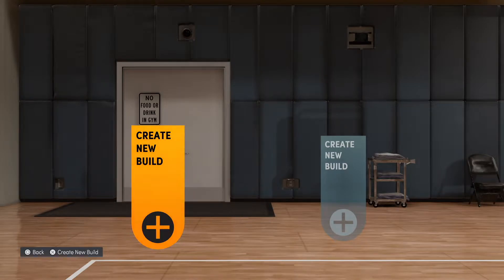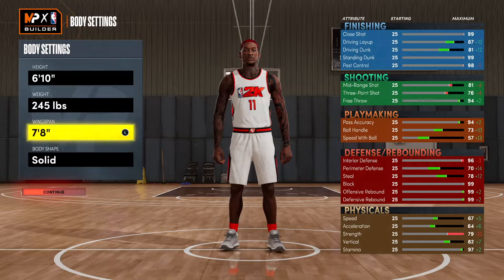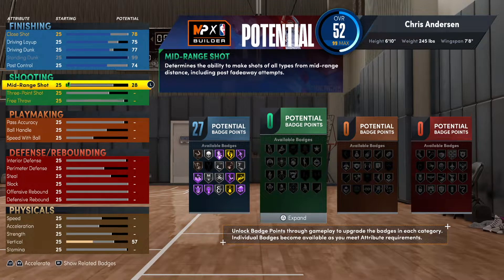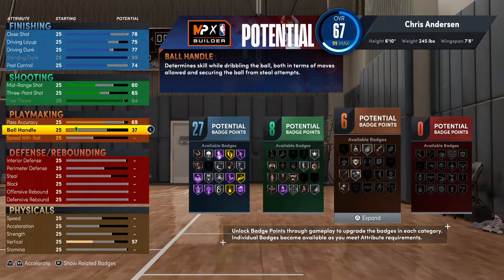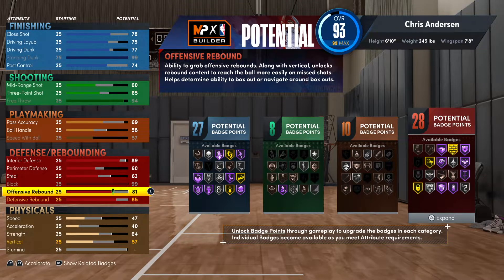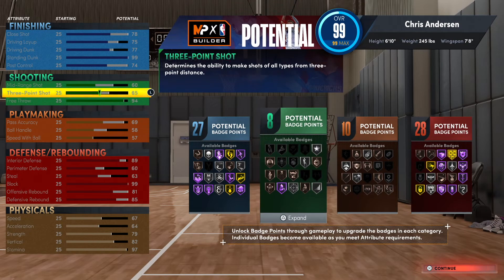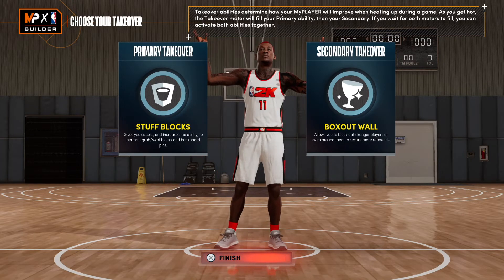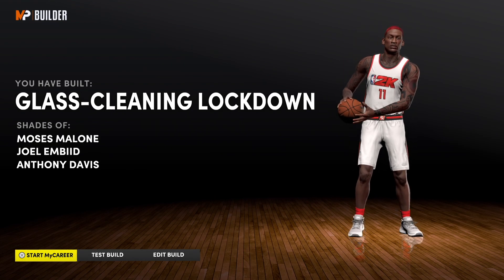BEST CHRIS ANDERSEN BUILD ON NBA 2K22!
THIS VIDEO GIVES A FULL COMPLETE TUTORIAL ON HOW TO CREATE THE BEST CHRIS ANDERSEN BUILD IN NBA 2K22 USING THE MY PLAYER BUILDER. THIS VIDEO WILL ALSO SHOW YOU HOW TO MAKE THE BEST GLASS CLEANING LOCKDOWN BUILD THAT CAN SHOOT OPEN JUMP SHOTS CENTER BUILD IN NBA 2K22 NEXT GEN PS5. THIS CENTER BUILD CAN COMPETE AT THE REC, PRO AM, 2V2 AND 3V3.